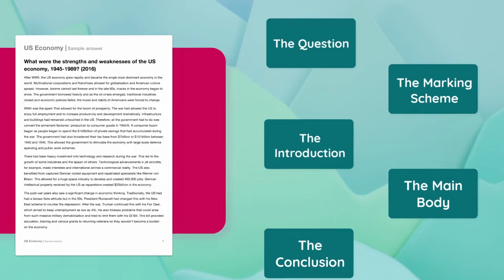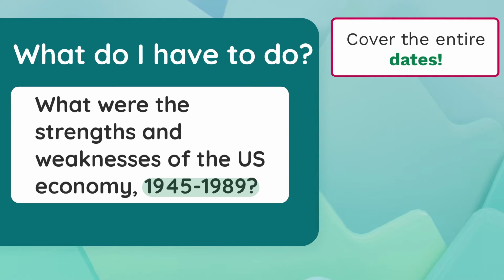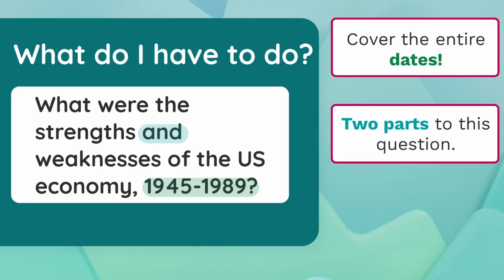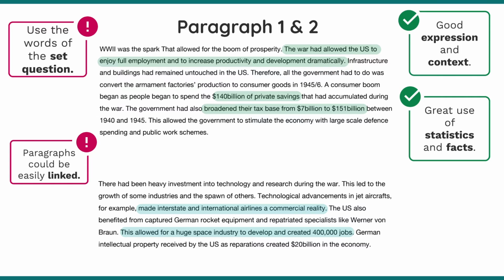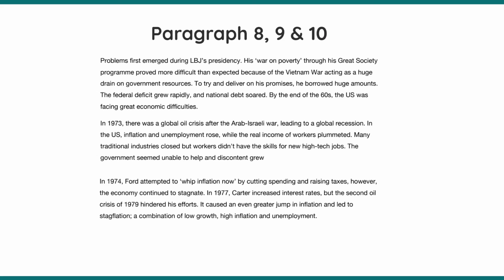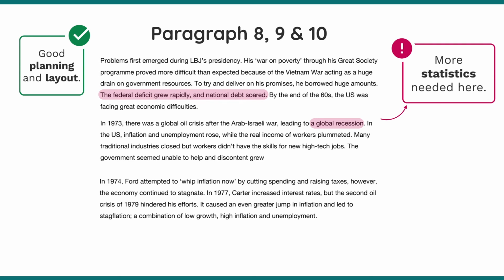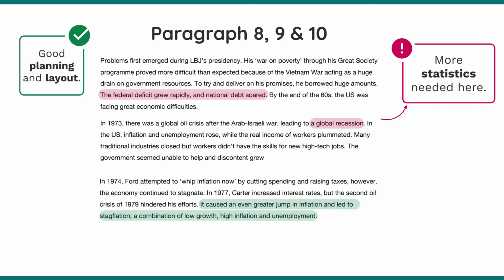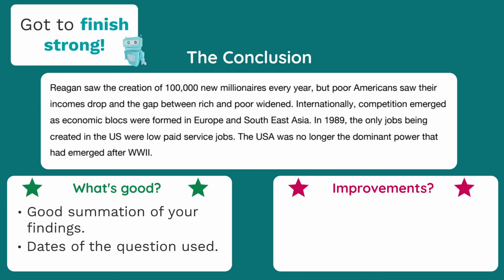US Economy, Reagan, Economic Change - Essay Breakdown by Expert Teacher; Leaving Cert Higher History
Improve your grades in your history essays by watching Laura walk you through this Leaving Certificate History Higher Level essay from The United States and the World topic. This essay is on The Strengths and Weaknesses of the US Economy from the 2015 paper.

Also, head over to our website to check out the *ENTIRE SAMPLE ESSAY* for this question

*TIMESTAMPS*
00:00 – Introduction
00:48 – The Question
02:21 – The Marking Scheme
03:21 – Analysis
08:45 – Conclusion

You can find loads more help with History and all other subjects (like flashcards, quizzes, notes, past and mock exam questions arranged by topic, examiner-graded past paper answers, and much, much more) on the Studyclix website:

*VIDEO SUMMARY*

In this video, Laura discusses a history essay on the US Economy from the 2016 HL paper on the United States and the World topic. The question specifically focuses on the strengths and weaknesses of the U.S. economy.

Laura provides guidance on approaching the essay question and emphasises the importance of addressing both strengths and weaknesses, exploring the results of economic changes, and providing accurate and substantial information about the economy of the time by discussing the airline and space industry, as well as interstate construction and multinational presence in the US.

The introduction is praised for summarising the period from 1945 to 1989, but Laura suggests a more explicit exploration of the terms "strengths" and "weaknesses" to guide the examiner on the interpretation of these concepts. The introduction serves as a map for the examiner, outlining the essay's structure.

Paragraphs one and two are commended for good expression, content, and extensive knowledge. The effects of World War II on the U.S. economy are discussed, highlighting full employment, increased productivity, and technological advancements. Laura suggests making the connection more explicit by using the terms "strength" and "weakness."

Moving to paragraphs eight, nine, and ten, Laura acknowledges the clear chronology and structure of the essay. However, they recommend adding more substance to some paragraphs, incorporating statistics to emphasize the negative effects of economic changes.

The conclusion is critiqued for combining the final paragraph with the overall conclusion. Laura advises separating the discussion of President Reagan's era up to 1989 from the general conclusion. They propose including additional statistics in the general conclusion to summarise the impact of the U.S. economy on the world.

In conclusion, Laura provides guidance on addressing essay questions, focusing on clarity, explicit exploration of key terms, engagement with the set question, and the inclusion of relevant statistics to ultimately get you better grades!

Leaving Cert History | Essay Breakdown | US Economy | Studyclix